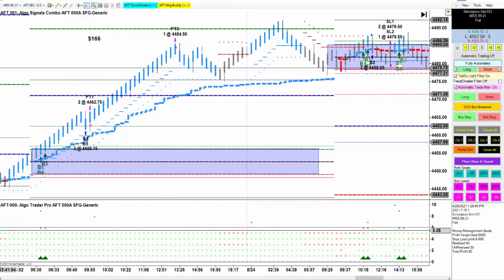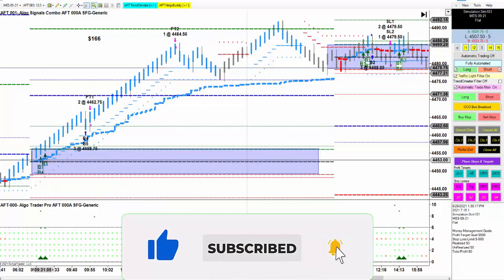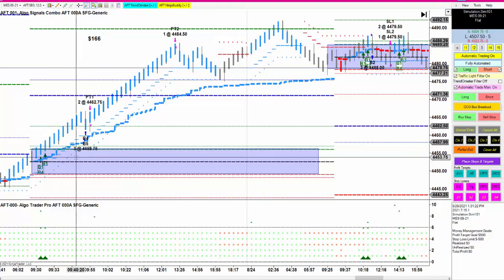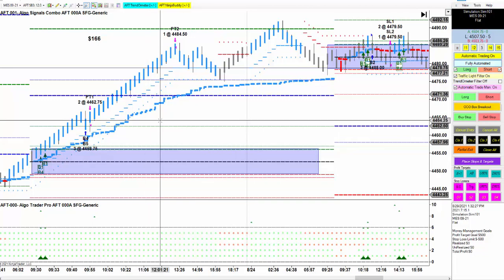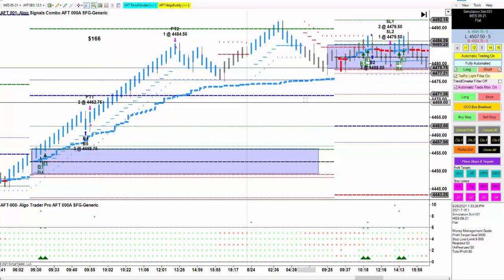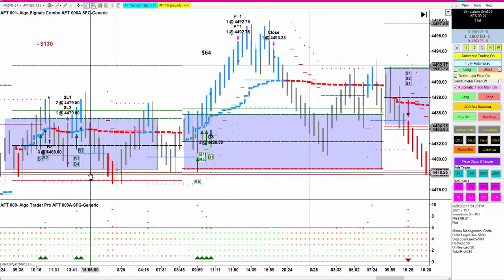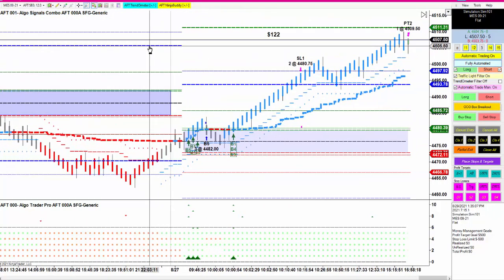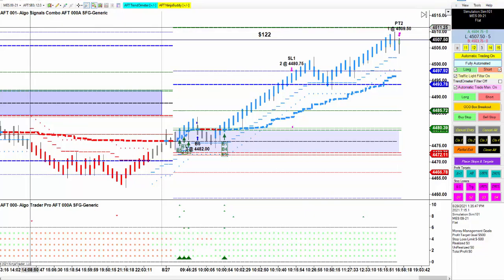Algo Futures Trader Weekly Market Roundup ES Micro Futures NYSE Breakout AFT Trader John Ep16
In this weeks video, Trader John goes through all the trades in the MES for the week with the AFT7 Opening Morning Breakout Trader for Ninja Trader 7 (Ninja 8 Beta) AFT7 is free to download and use in sim mode for as long as you want.